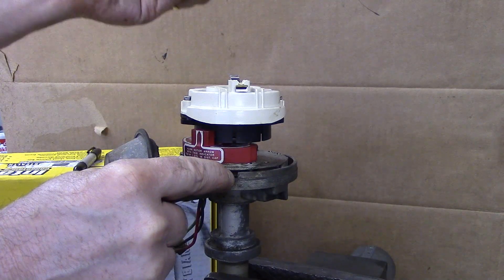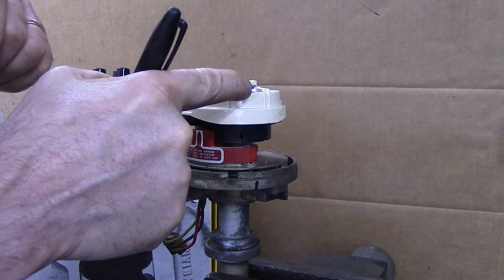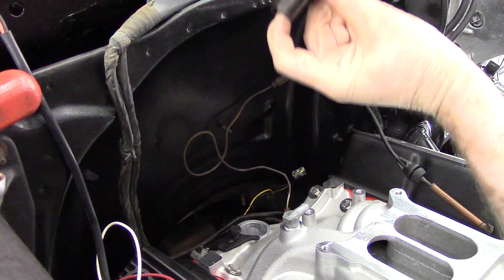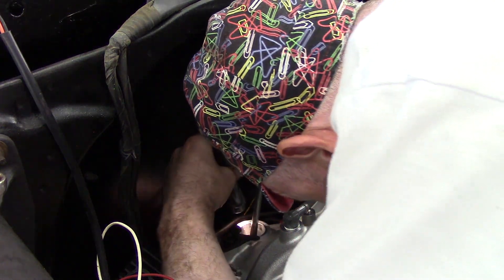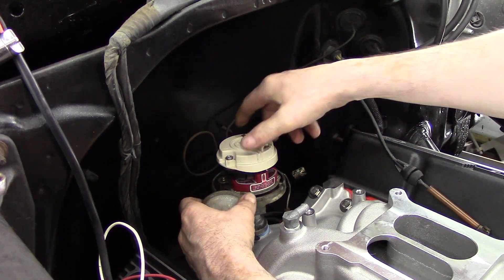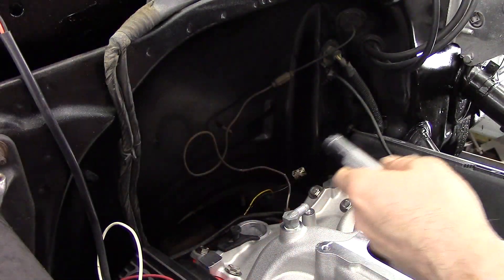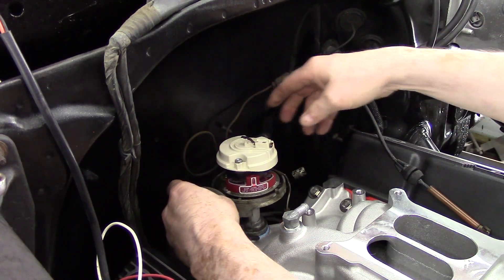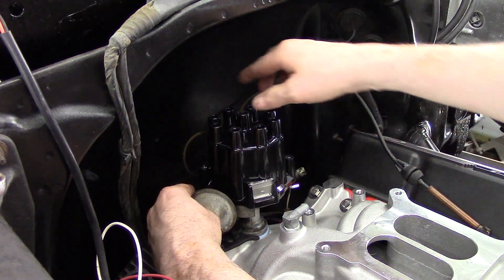How to static time the small block Chevy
This video gives a description of how to static time a small block Chevy, this is how to install the distributer in the engine and get the timing of the cam, and crankshaft aligned with the spark from the distributer prior to starting the engine. It starts out with some pictures and explanations of some of the various parts, such as the rotor and the distributer cap, it also shows which plug wire connection on the distributer cap is #1 cylinder, you will need some of this information to complete the task. Then there is some video of the actual distributor installation. This information is pertinent for all small block Chevy engines, 283, 305, 307, 327, 350, 400, and all other small blocks Chevy's made by combining their parts.

Below are the addresses my YouTube channels, Google + channel & HRI Services welding Facebook page: